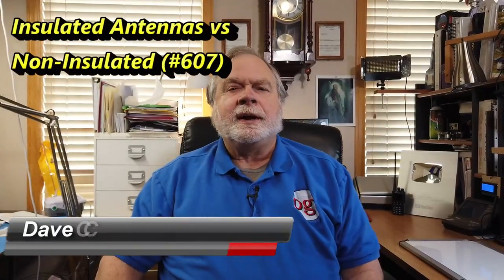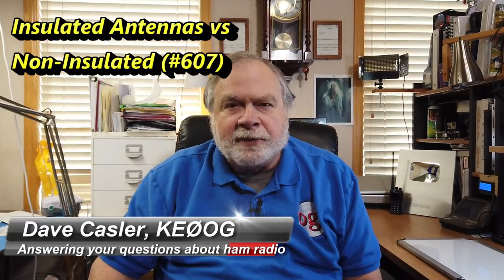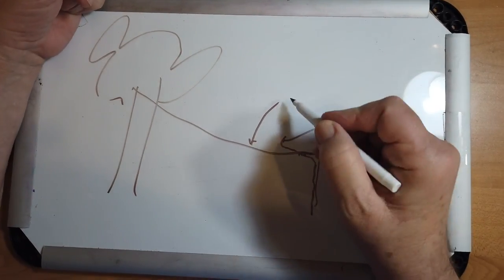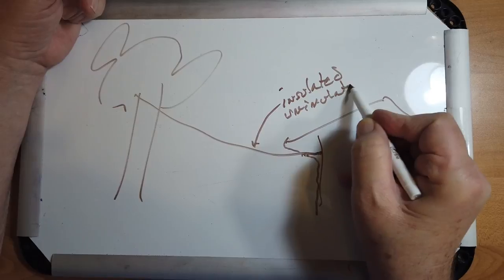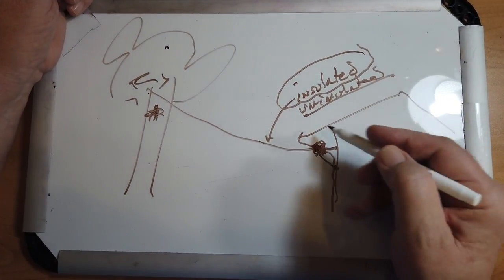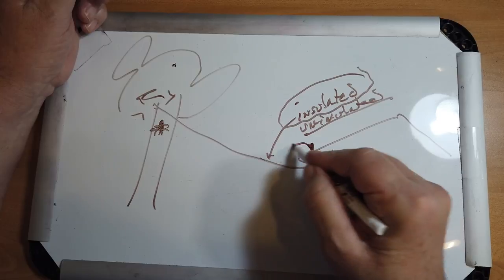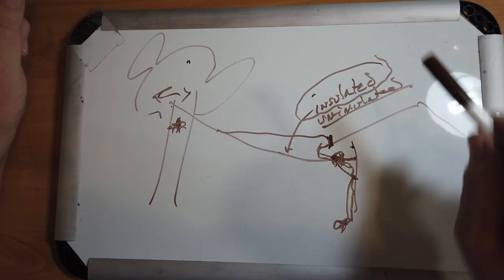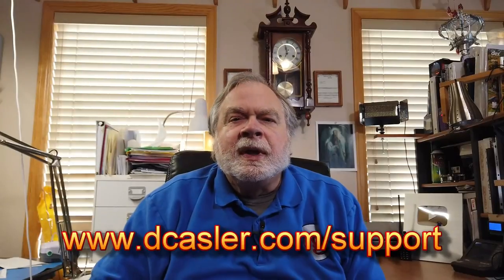Insulated Antennas vs Non-Insulated (#607)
Pat, KO4SVH, has experianced some changes in his SWR and he believes it is from a gutter downspout that is causing the change. How should he deal with it or is the gutter the problem?